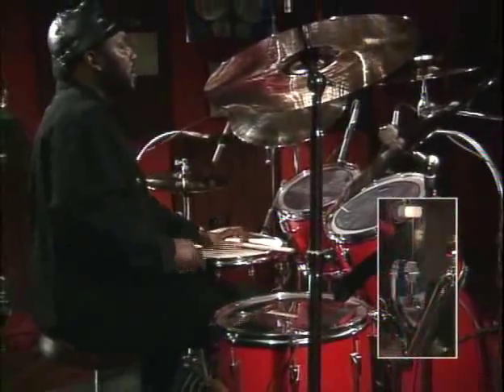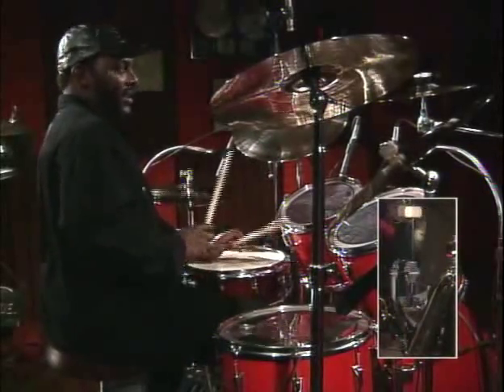Herman "Roscoe" Ernest III - New Orleans Drumming (part 6)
Herman "Roscoe" Ernest III discusses the groove to "Iko Iko / Brother John" from the Neville Brothers' album "Fiyo on the Bayou"

Recorded at Sea Saint Recording Studio in New Orleans
Interviewer: Dan Thress